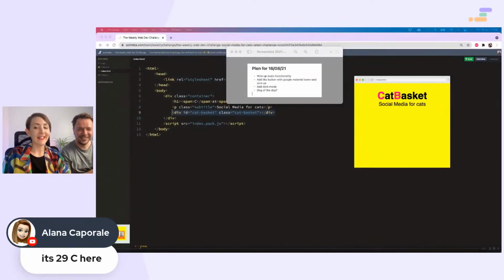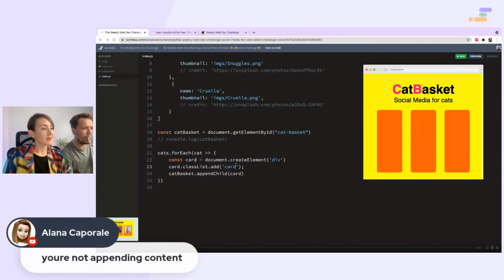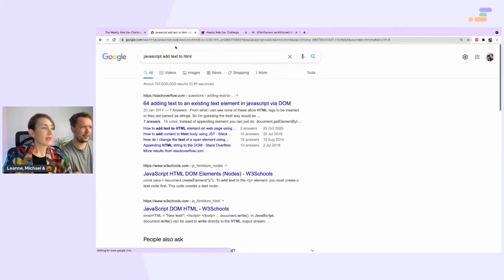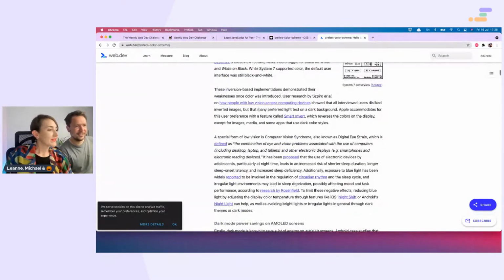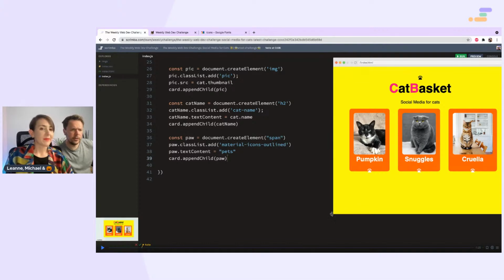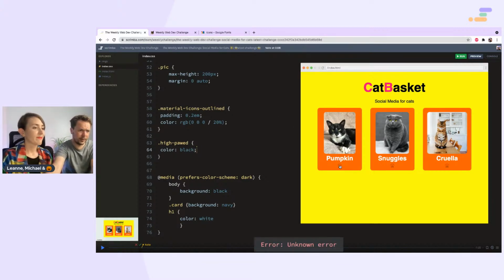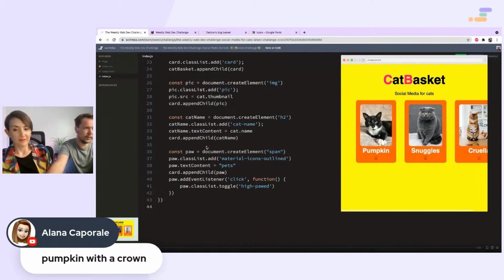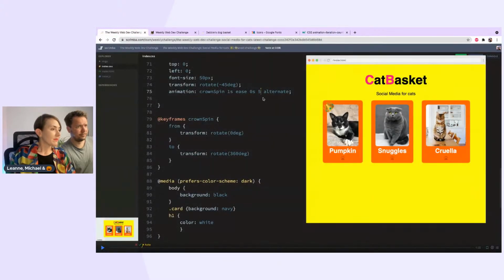Live-code a cat social media site! HTML, CSS & JavaScript 🐱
Leanne, Michael and Pumpkin (🐱) sit down for another casual coding sesh, where they try to solve Scrimba's Weekly Web Dev Challenge.

This week, they're building a cat social media site with HTML, CSS, JavaScript, and your help!

If you'd like to try the challenge for yourself, you can find it